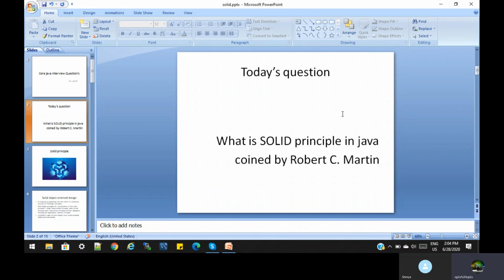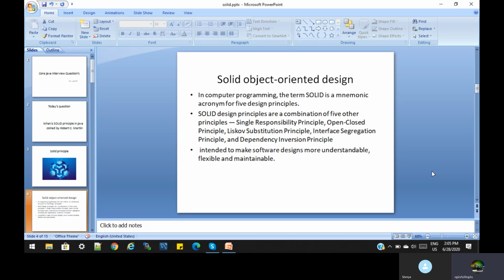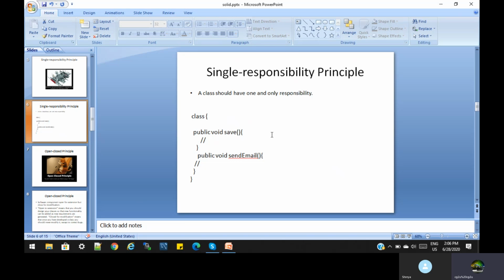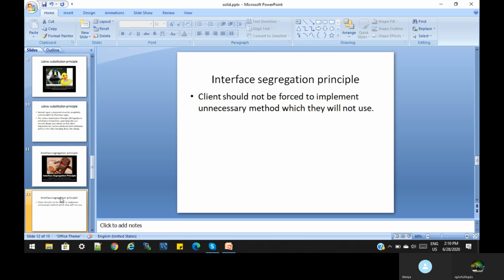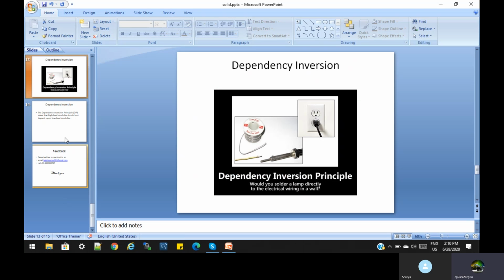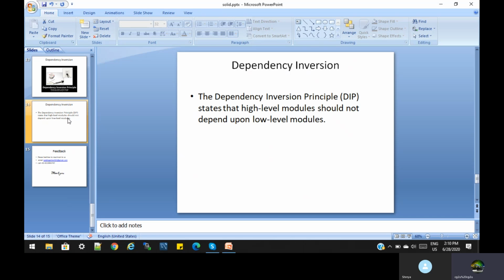Solid principle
Solid principle contains of Single Responsibility Principle, Open-Closed Principle, Liskov Substitution Principle, Interface Segregation Principle and Dependency Inversion Principle.